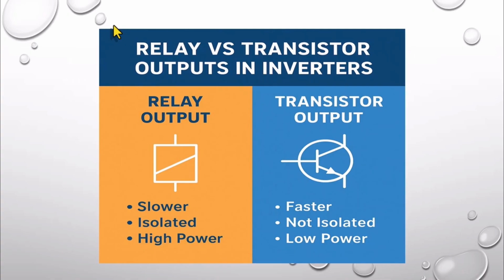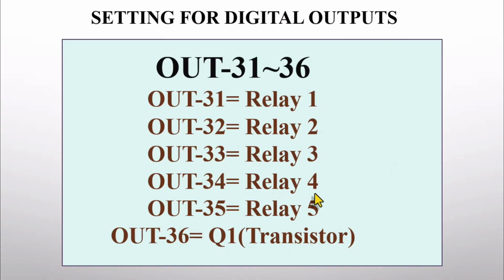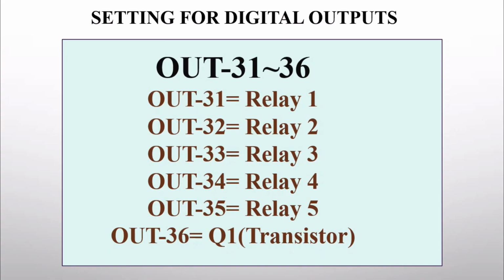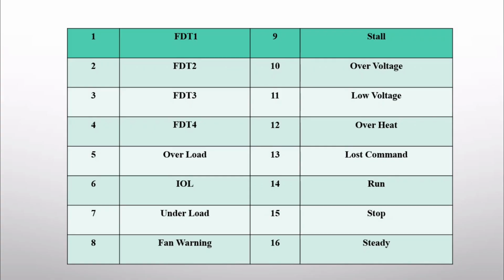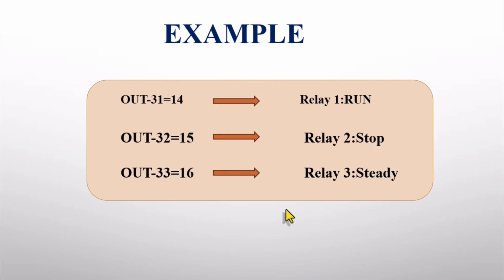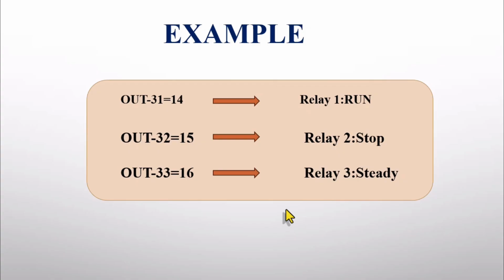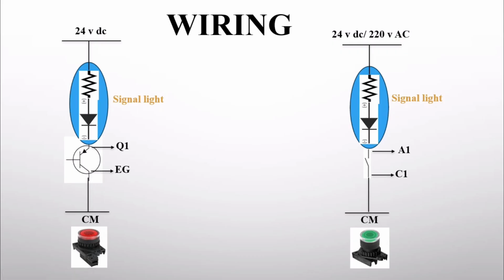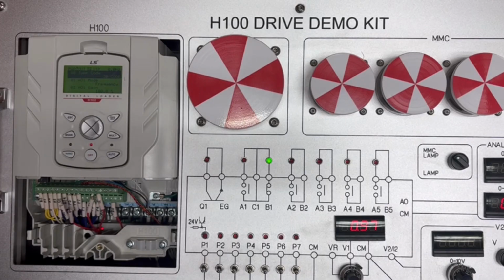LS VFD Mastering Digital Output H100 | LS INVERTER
In this video, we dive deep into the world of Digital Output H100, a core concept that drives the intelligence behind modern industrial automation systems. It’s the bridge between logic and action, transforming data into power and control. Mastering its function helps you design smarter, safer, and more efficient automation systems.